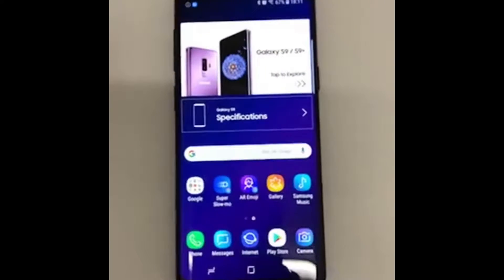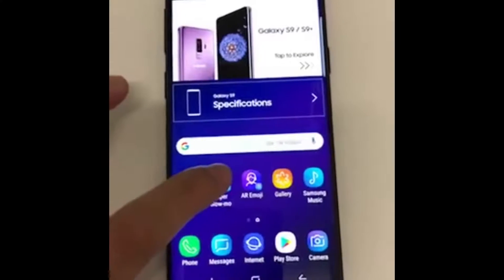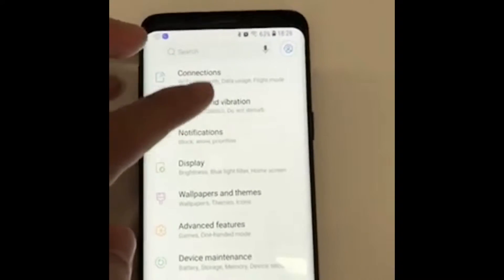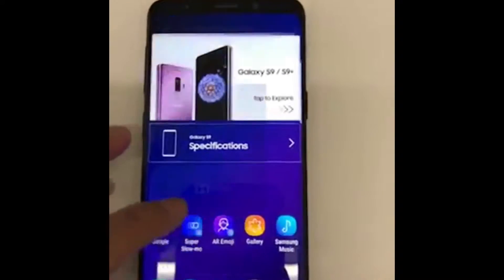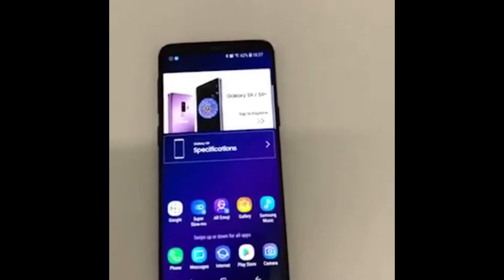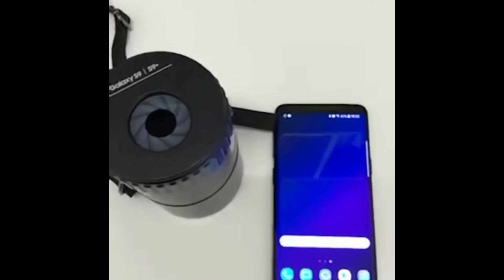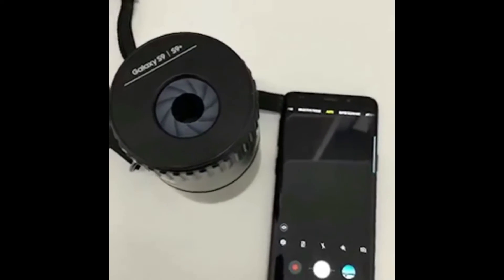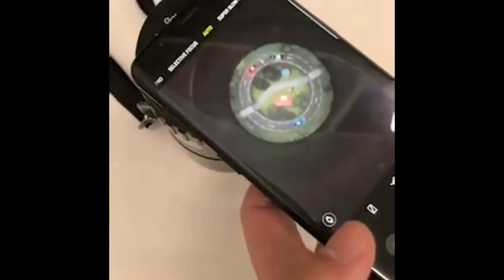Team Amardeep 3 Best New Feautures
Team short presentation with 3 best new features picks :)